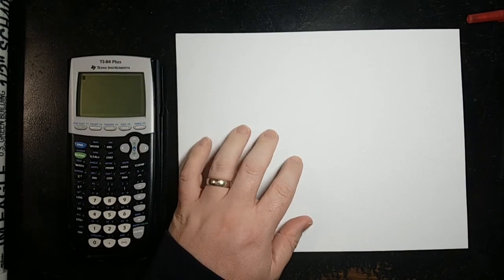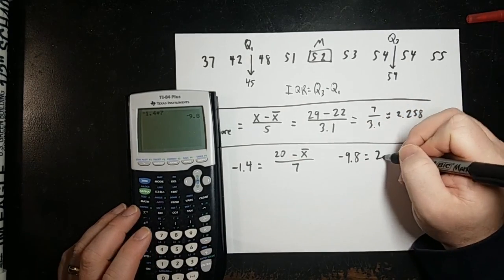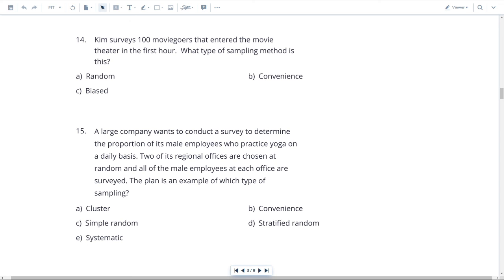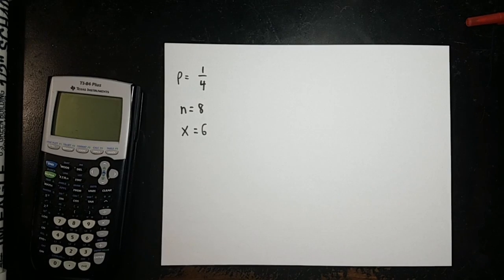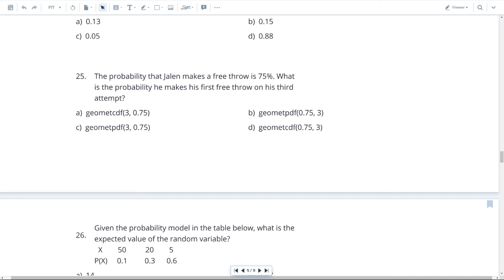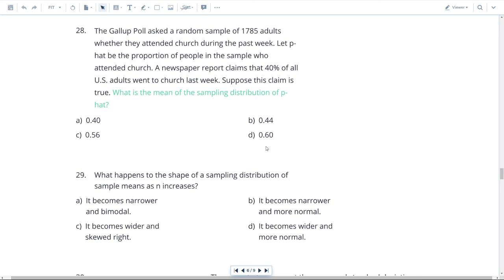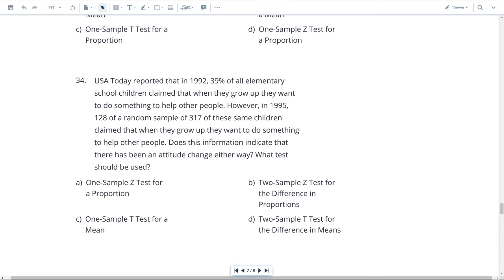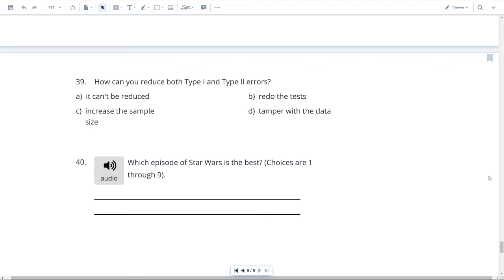AP Statistics Course Check #1 Review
This video will review the 40 questions from the quizizz review my class did the other day.
Quizizz Link to questions
Time Stamps
0:00:30 #1
0:00:42 #2
0:01:20 #3
0:03:02 #4
0:03:19 #5
0:03:53 #6
0:05:10 #7
0:06:24 #8
0:06:54 #9
0:07:14 #10
0:08:06 #11
0:08:40 #12
0:09:01 #13
0:10:16 #14
0:11:04 #15
0:13:05 #16
0:14:08 #17
0:14:35 #18
0:15:04 #19
0:16:32 #20
0:18:27 #21
0:19:48 #22
0:21:11 #23
0:21:50 #24
0:22:46 #25
0:23:56 #26
0:25:41 #27
0:28:33 #28
0:30:05 #29
0:30:54 #30
0:31:36 #31
0:32:14 #32
0:32:35 #33
0:33:50 #34
0:35:28 #35
0:36:39 #36
0:37:34 #37
0:38:04 #38
0:38:35 #39
0:38:58 #40 Star Wars Question